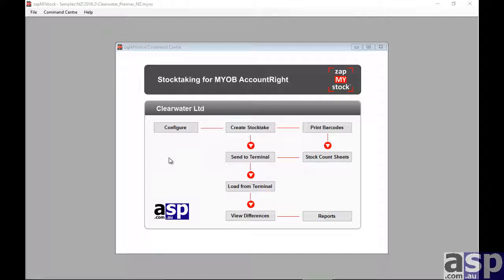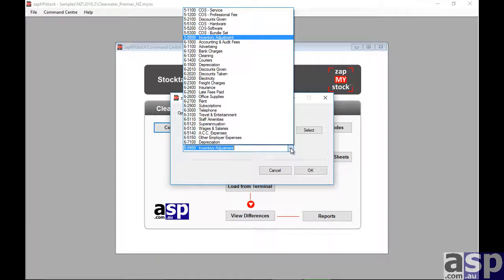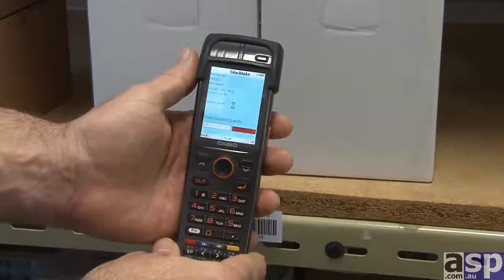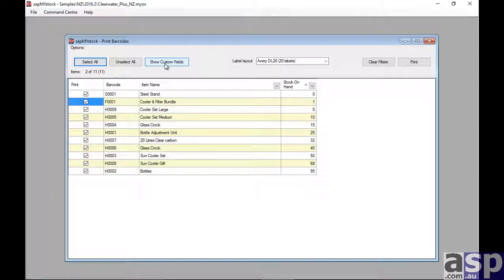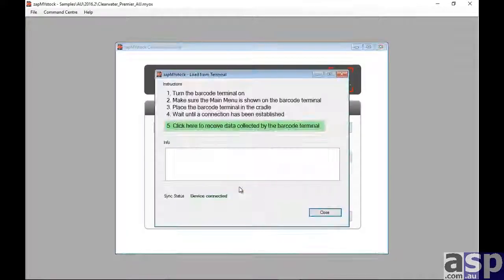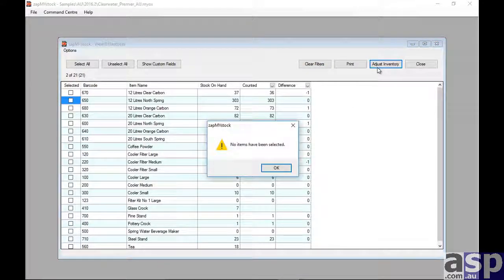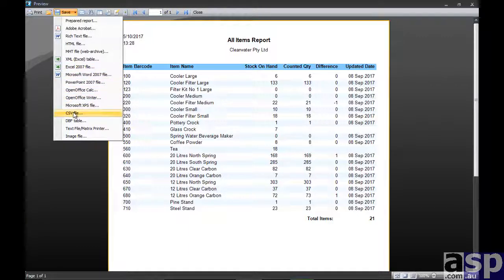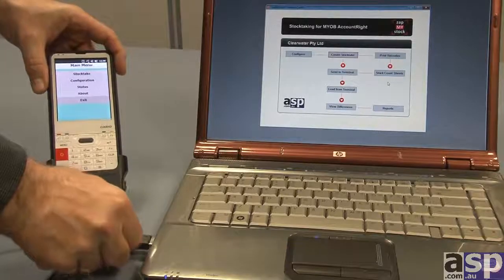zapMYstock™ (Full Video)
Do all your staff suddenly apply for leave when you mention stocktake?

That's because you're not using zapMYstock. Conducting a stocktake can be difficult and time consuming. We decided that there had to be a better way, then we set out to design it. The result is zapMYstock - a low cost, simple to use stocktake add-on that integrates with your existing MYOB AccountRight Live Plus or Premier to reduce the burden of stocktaking.

Time Skips:
1:15 - Conducting a Stocktake
4:43 - Printing Barcode Labels
7:55 - Compare Stock Counts
10:53 - zapMYstock Reports

[re-upload]

Address:
ASP Microcomputers
14 Business Park Drive
Notting Hill, VIC 3168
Australia

ABN:
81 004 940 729